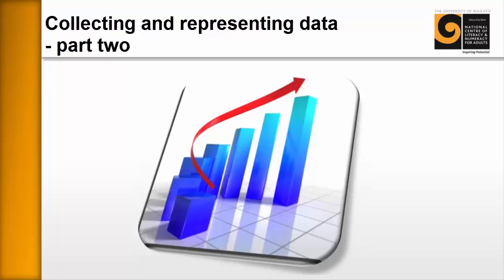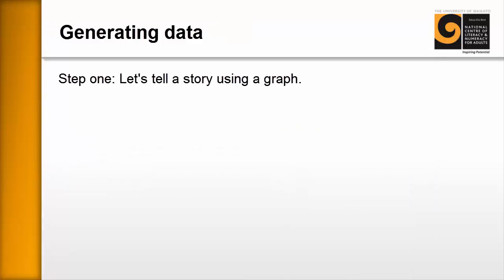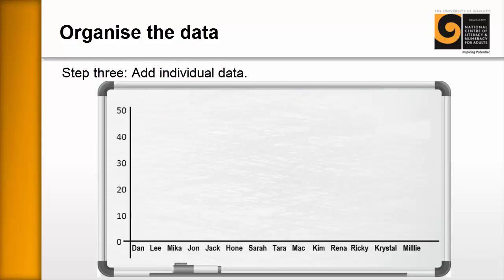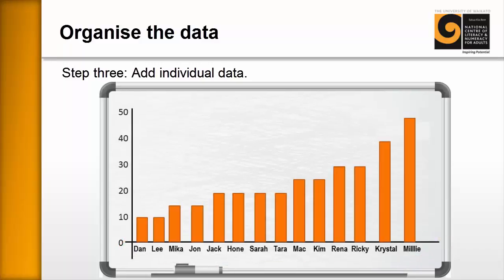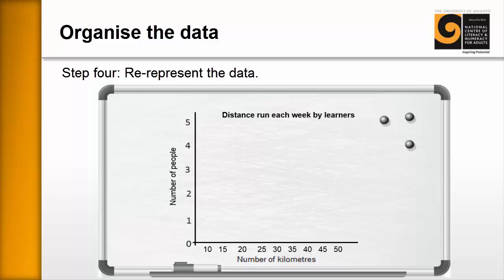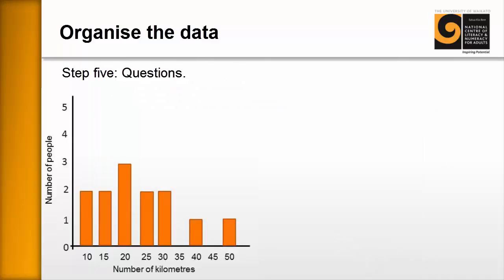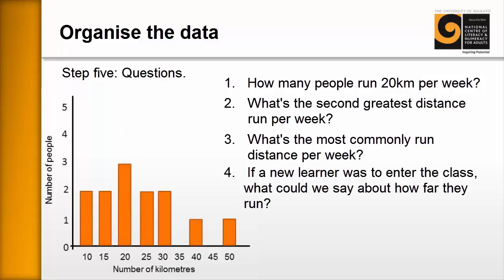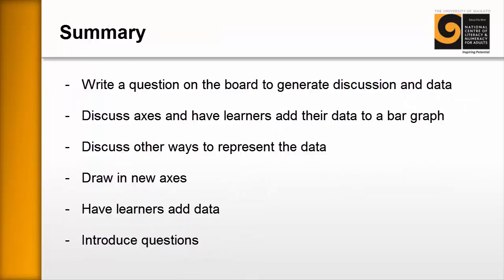Core Skills Collecting and representing data part 2